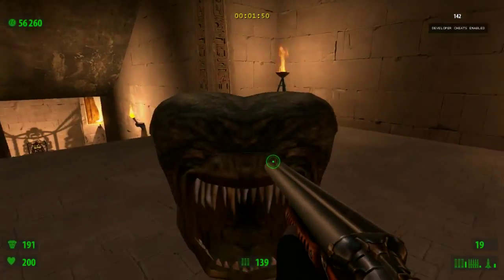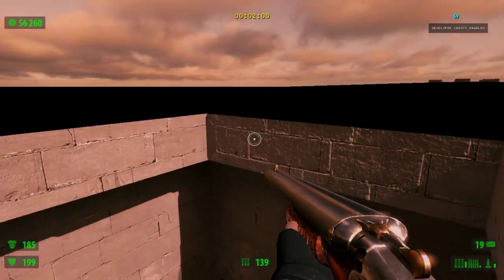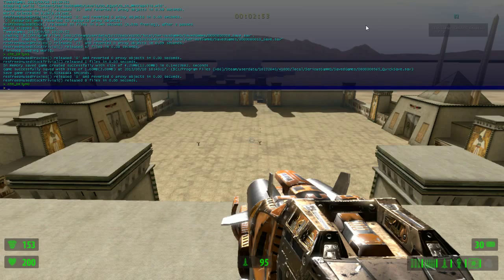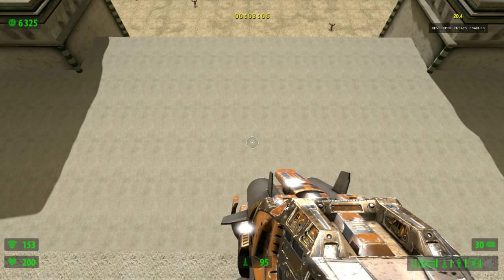Serious Sam HD Speedrun Tricks Tutorial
Video explaining how to do specific speedrun techniques in the serious engine 2.5